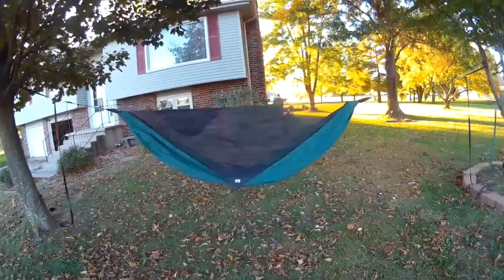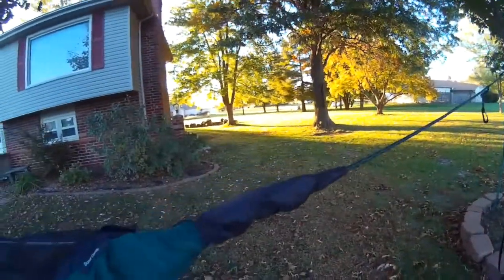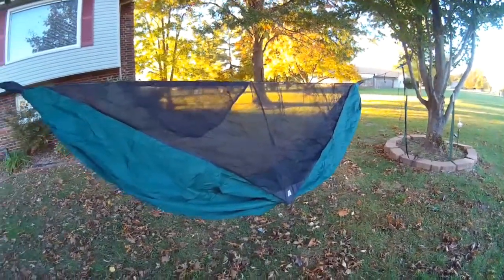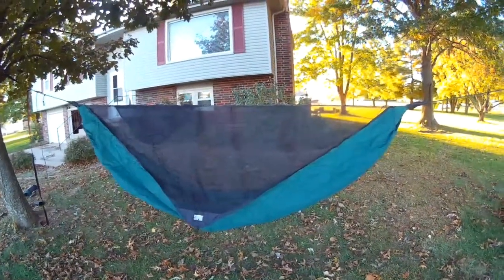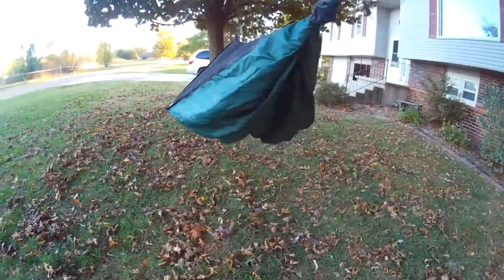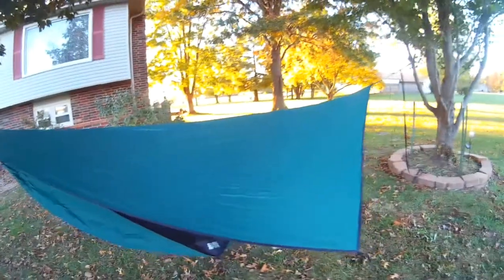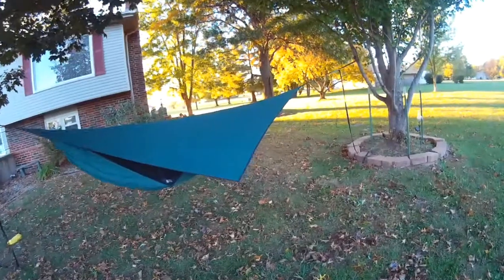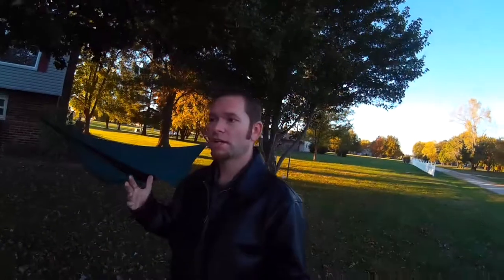Hennessy Scout Hammock - Quick look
Hennessy Scout Hammock is great for people up to 5' 8" and up to 150lbs, works great for my kids! If I have good stuff, I can't live with myself if they don't :)